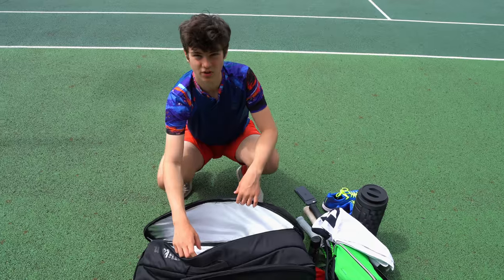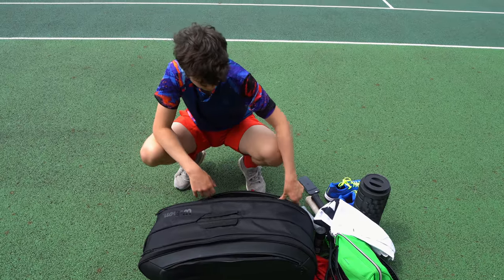My Roger Federer's Wilson bag check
Find out what it is in my Roger Federer DNA racket bag!

Share our video with your friends ;-)

Our two 2020 initiatives:

► Join our VIP Members Group pre our 2020 Fitness App launch